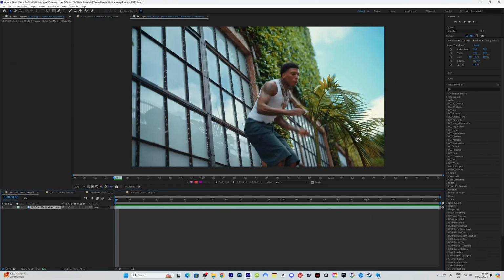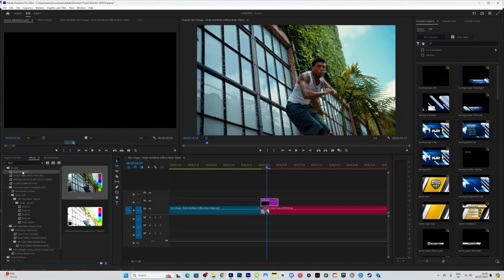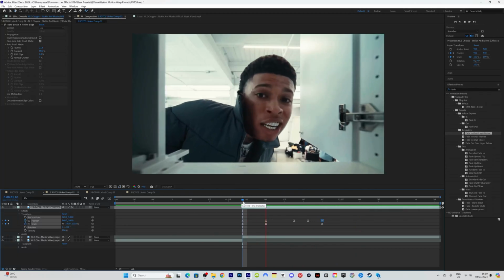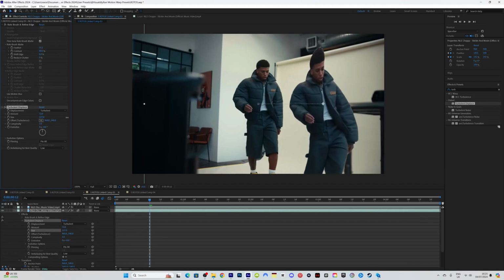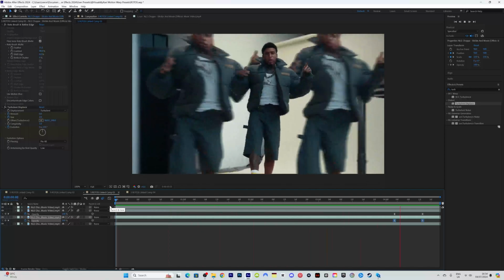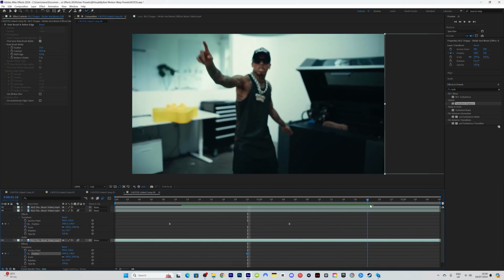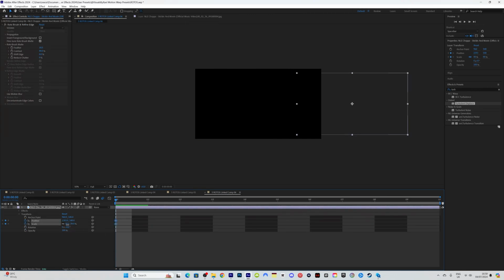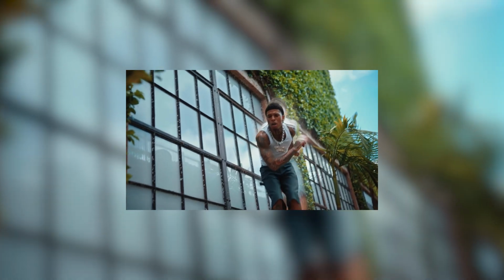USE These 5 Rotoscope Effects For Your Music Videos! [After Effects]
USE These 5 Rotoscope Effects For Your Music Videos NOW! (After Effects)

INTRO 0:00
ECHO EFFECT 0:36
BIG HEAD EFFECT 4:55
8:31 TURBULENCE EFFECT
13:53 ORBIT EFFECT
17:13 BOUNCE IN EFFECTS

Ready to take your music videos to the next level? In this video, we'll show you 5 mind-blowing rotoscope effects that will transform your footage into an eye-catching masterpiece! Whether you're a seasoned pro or just starting out with Adobe After Effects, these techniques are perfect for adding that extra wow factor to your projects.

CODE: 'XAVI' For $5 off your order

   • 3D MASKING EFFECT FOR MUSIC VIDEOS - ...

   • USE These 5 Rotoscope Effects For You...

   • HOW TO CREATE SEAMLESS FLASH Transiti...